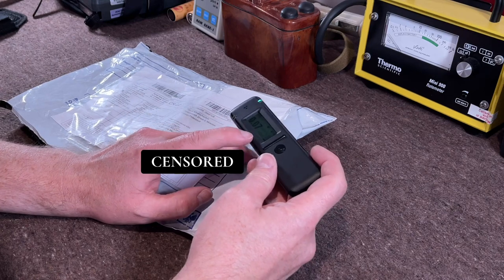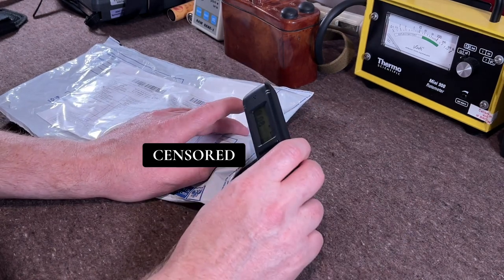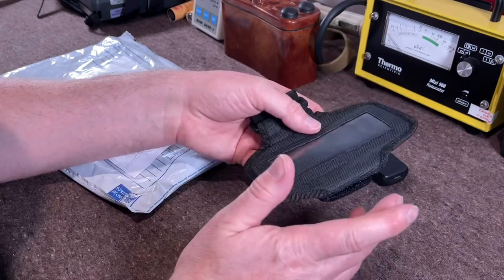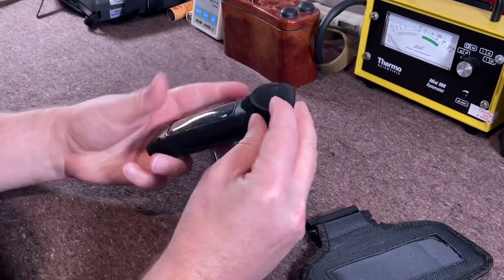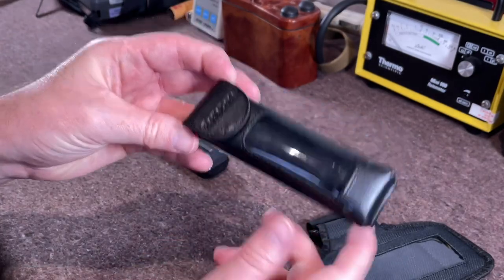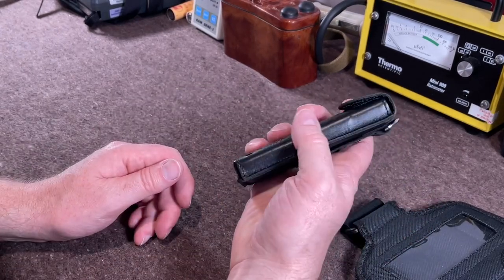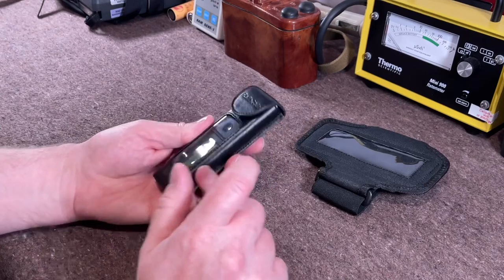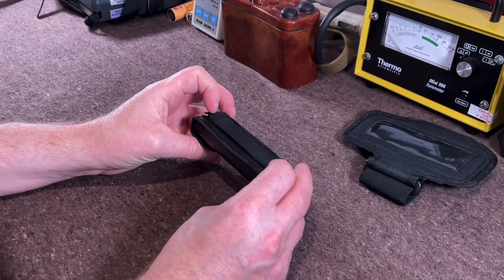Radiacode-101 UPDATES #3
Another couple of updates for the Radiacode-101 pocket scintillation radiation detector.